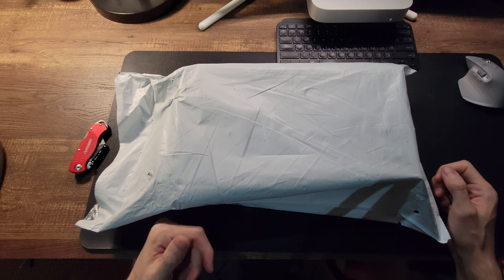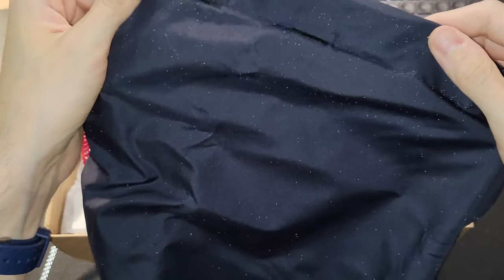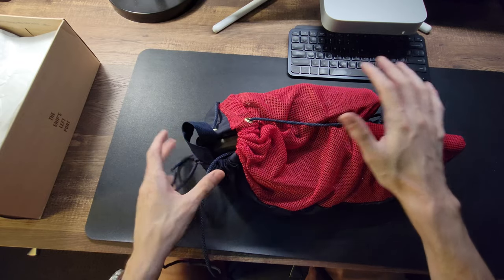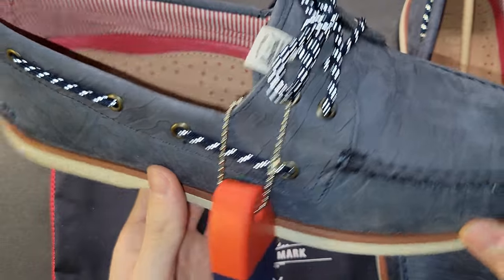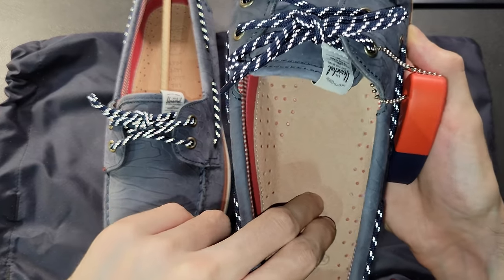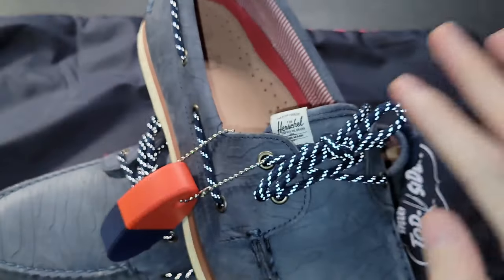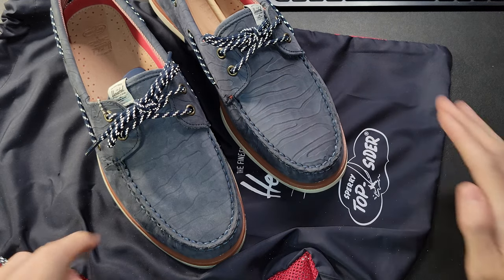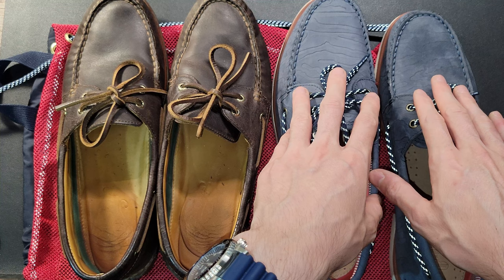SPERRY x HERSCHEL Boat Shoe DETAILED Review + Unboxing!